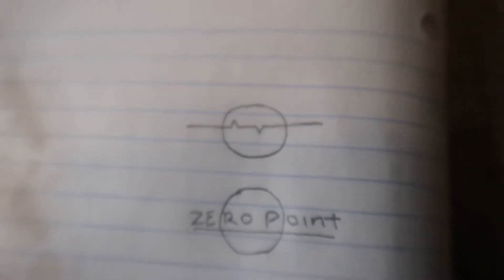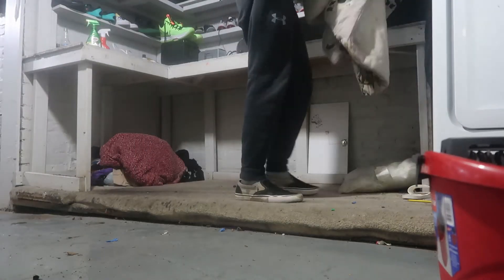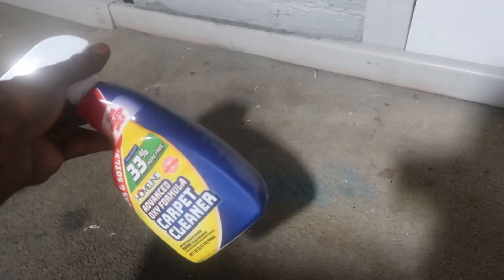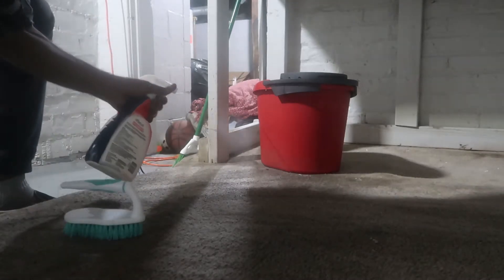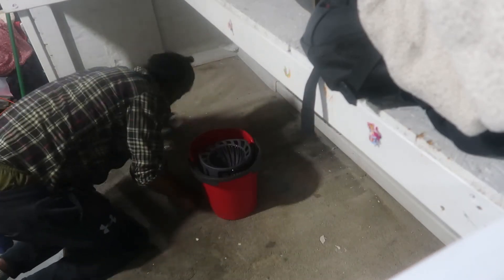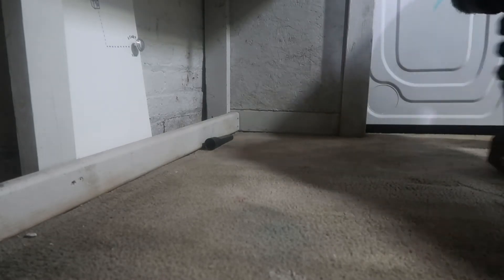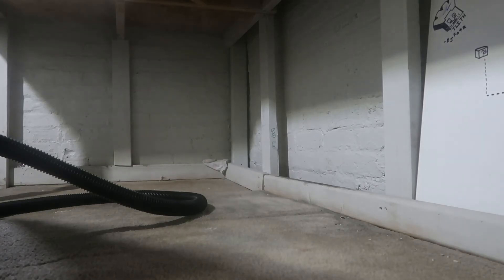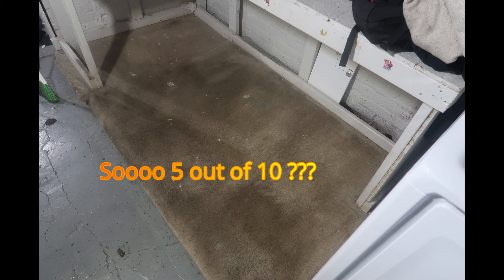cleaning a heavily soiled carpet with household items…try it out with yours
Hello there, I recently seen a service that needed done for a place I frequent so I decided to practice and offer my service...I have no prior carpet cleaning experience but today that changed.